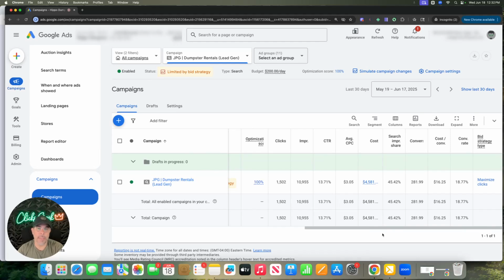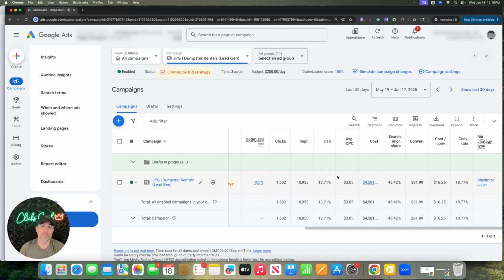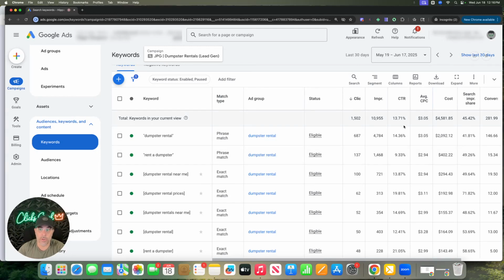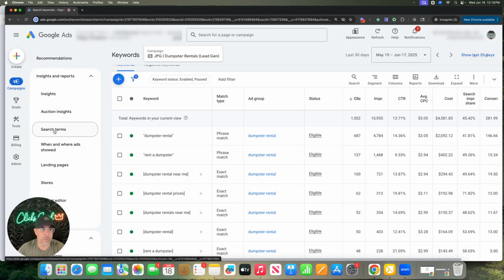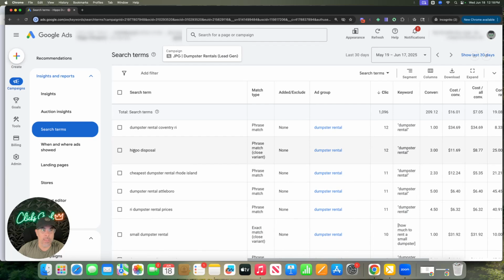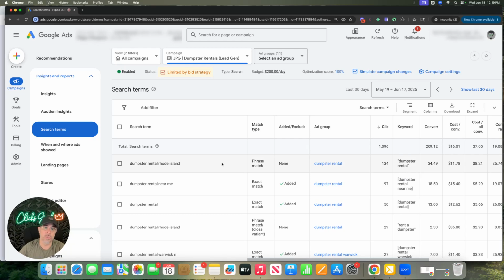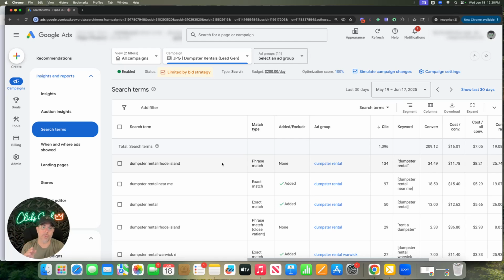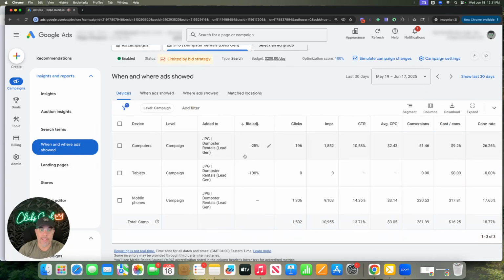3 Google Ads Optimization Levers I Pull for Better, Faster Results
Google Ads Optimization: Best Bidding Strategy to Use

👉 Try the Keywordme Google Ads Chrome plugin free for 7 days

About this video:
Want to get better results from your Google Ads without wasting time or budget? In this video, I break down the 3 key optimization levers I personally pull inside every Google Ads account to quickly boost performance.

These aren't generic tips — they’re proven strategies I’ve used to generate leads faster, lower cost per conversion, and scale campaigns across dozens of industries.